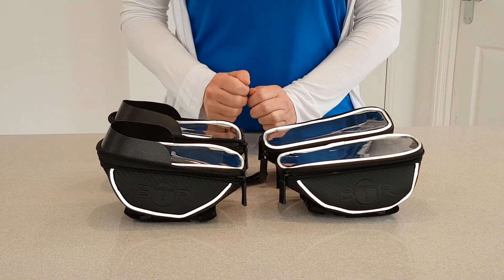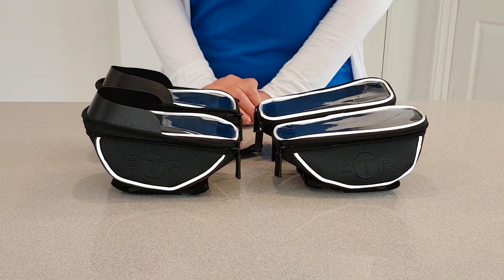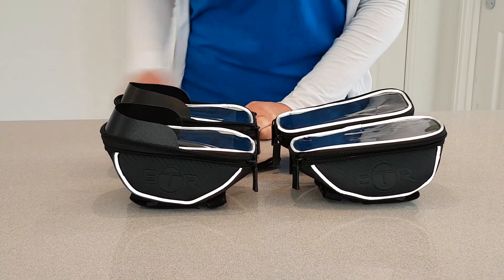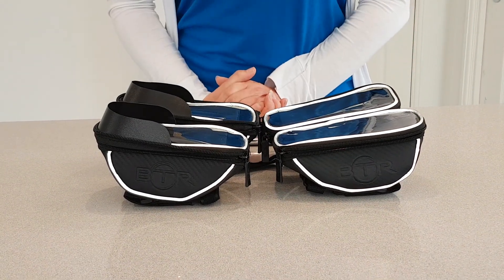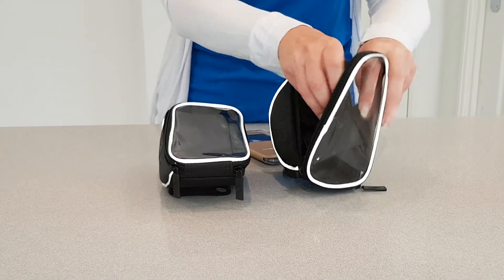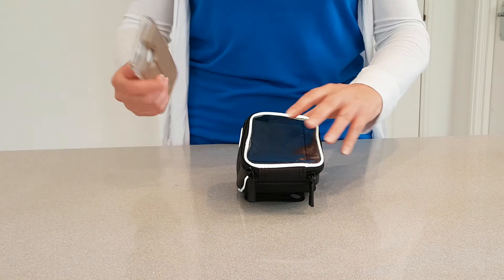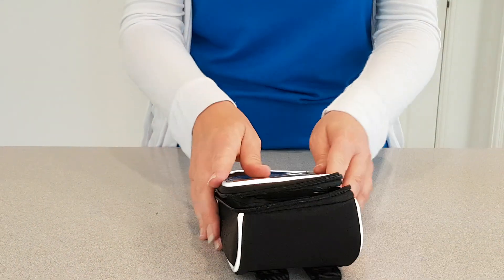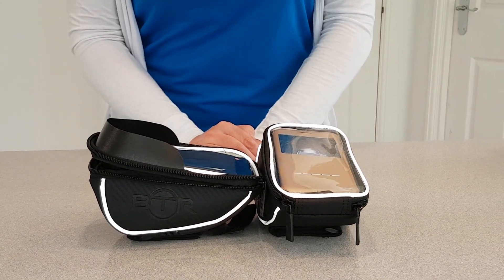BTR Handlebar Phone & Storage Bags.... Which size fits my phone???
Deluxe Version on Amazon

Standard Version on Amazon